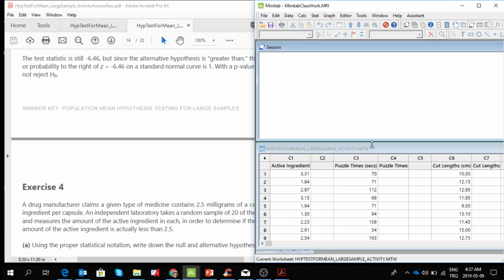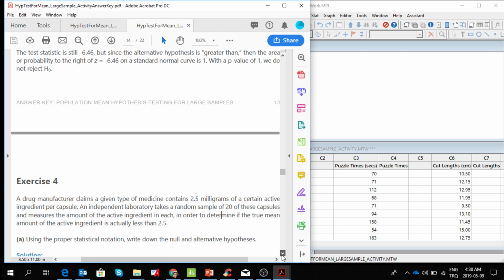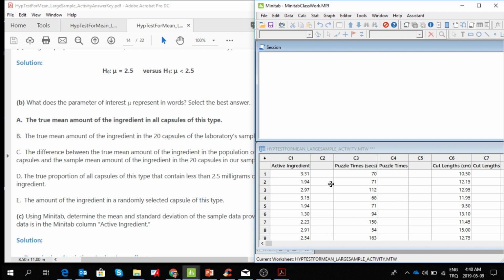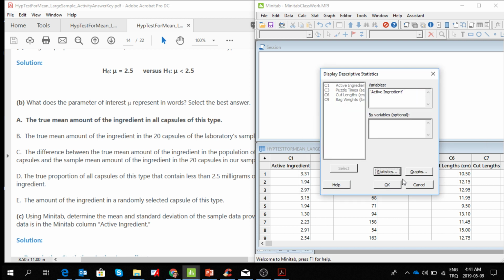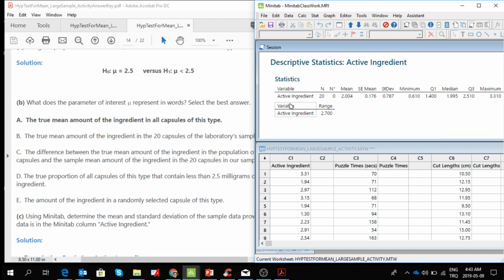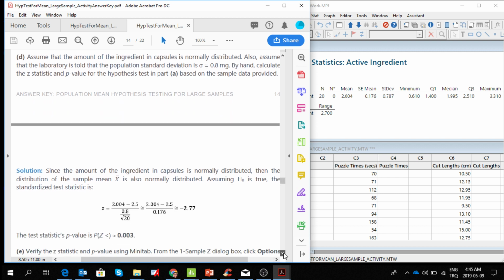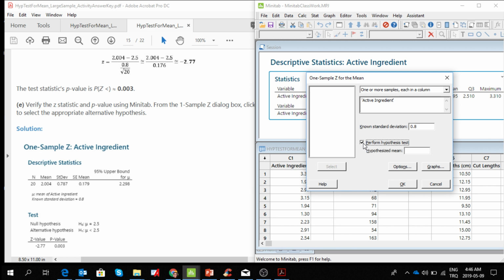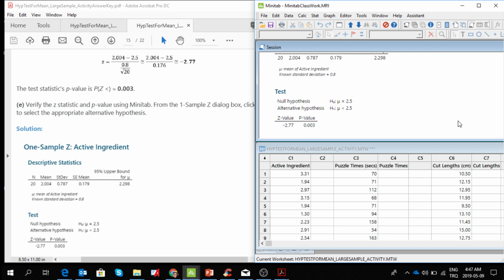MINITAB EXAMPLES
MINITAB, MINITAB MODELING, STATISTICS, STATISTICAL MODELING